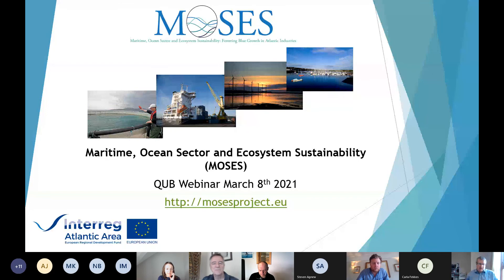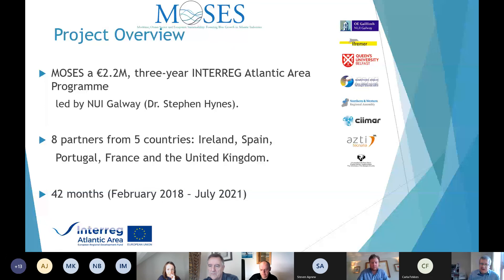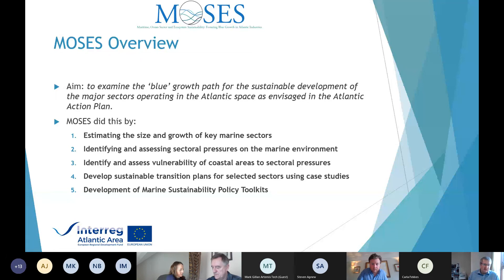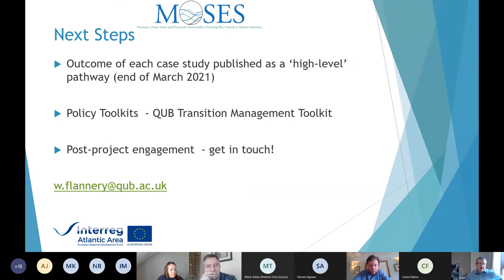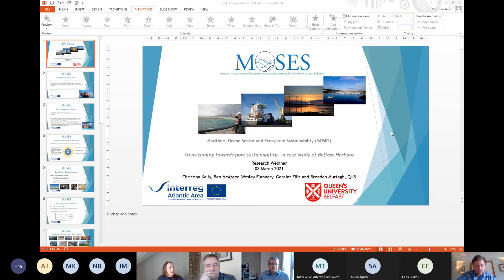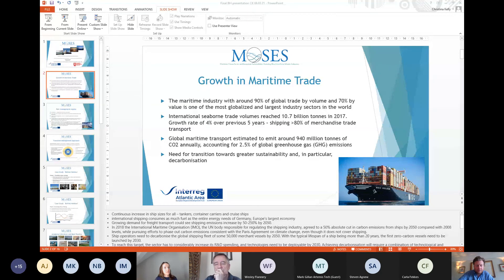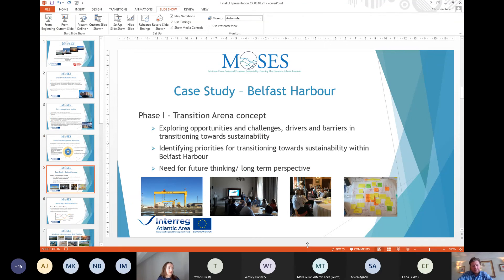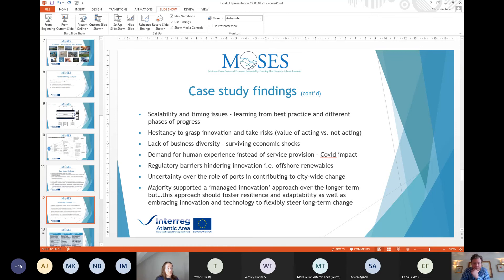MOSES Research Project Webinar 08032021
As part of the webinar series, Queens University hosted a webinar about developing Blue Growth pathways for ports and discussed the opportunities and challenges for ports and shipping transitioning towards sustainability.